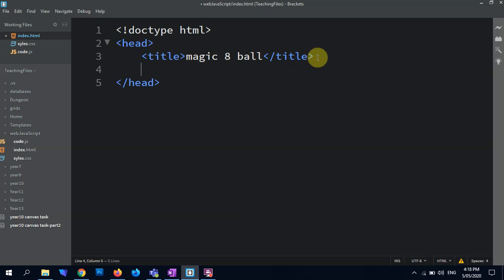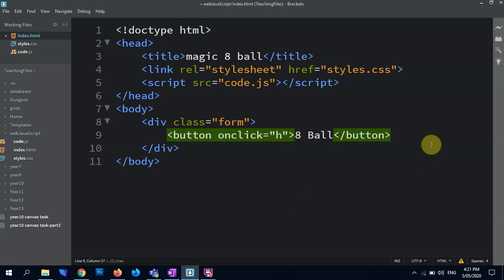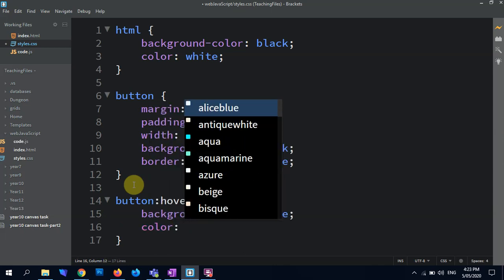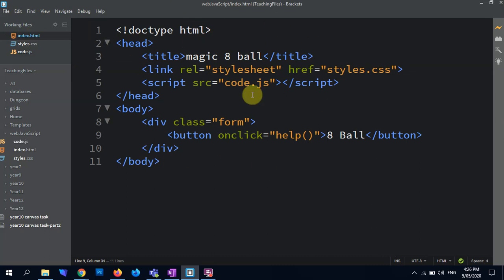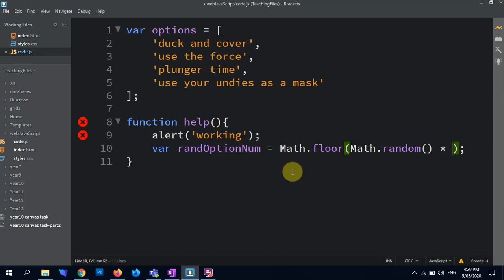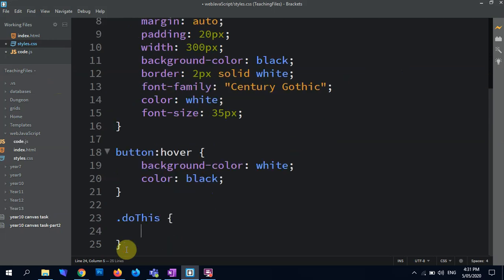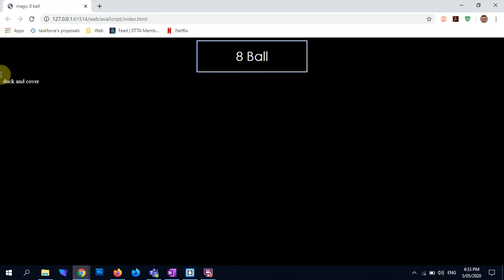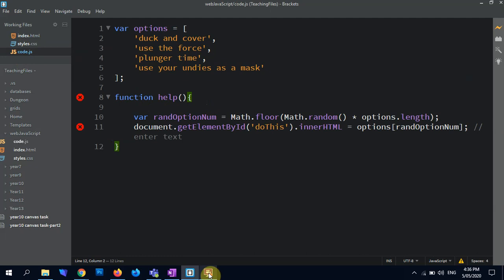JavaScript how to insert text with button click